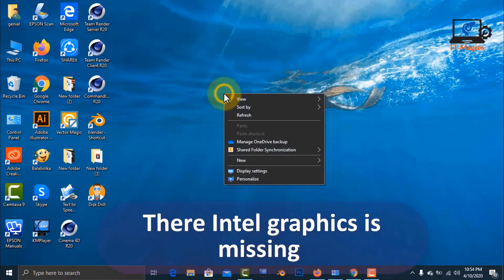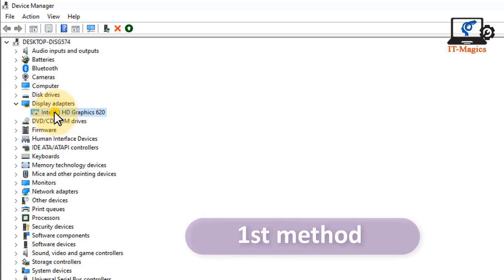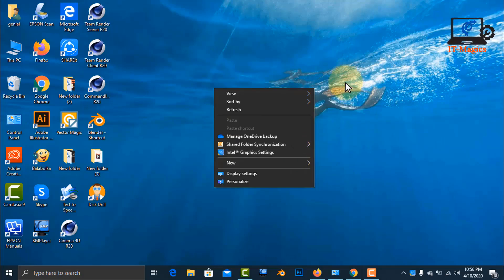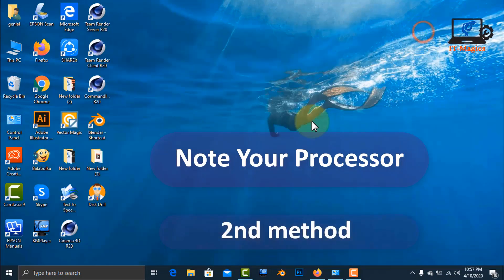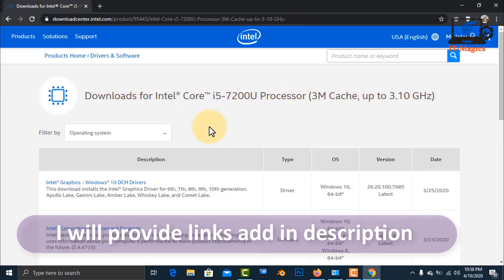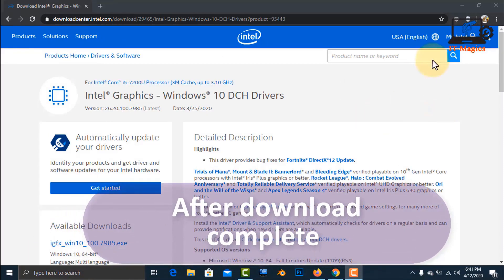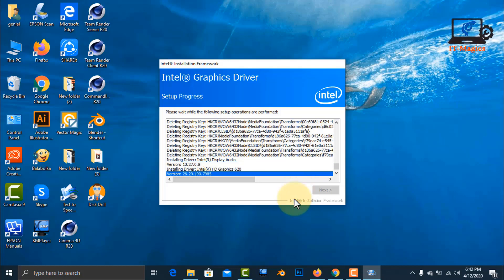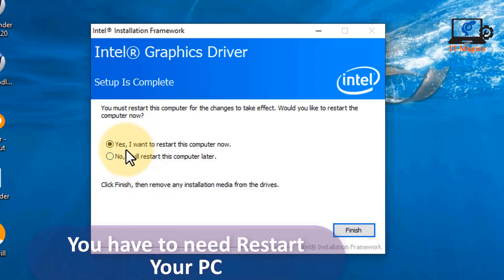Fix no option for intel hd graphics control panel from right click on desktop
In this video i will show how to fix Intel hd graphics missing Problem. You have just download the Intel graphics Driver.

Microphone for youtubers
Internet cable for laptop and PC
Bluetooth adapter for pc and laptop